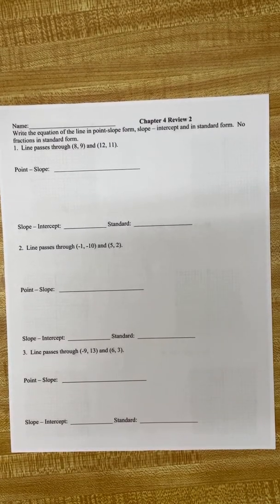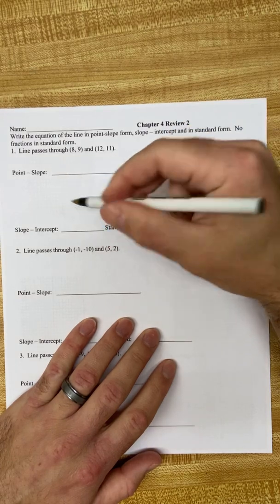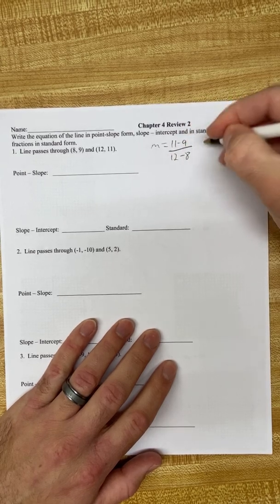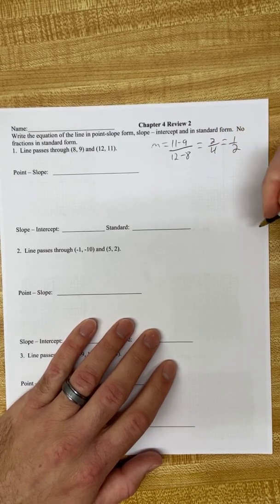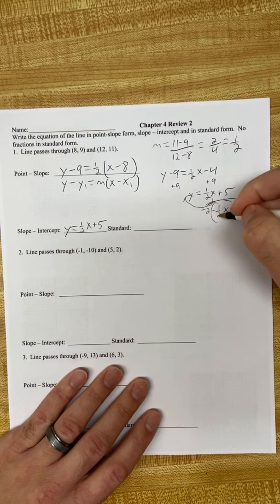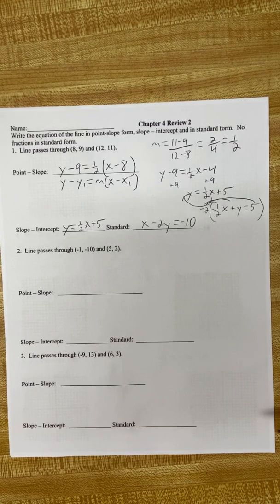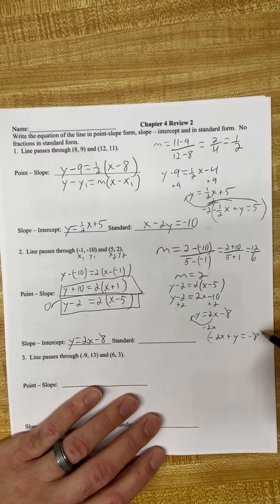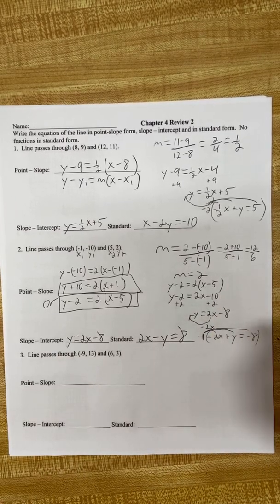College ready unit 4 review 2